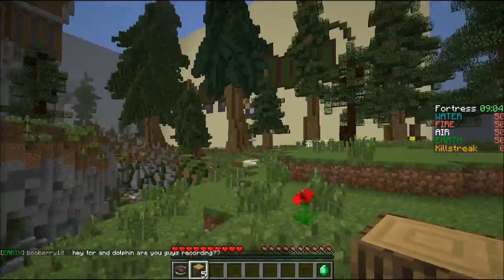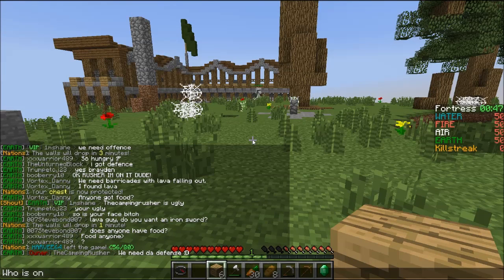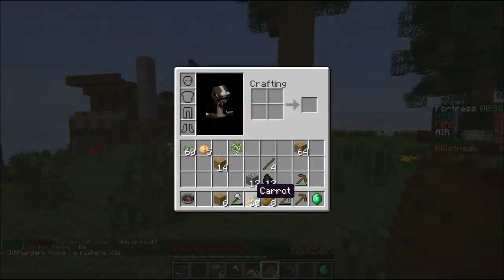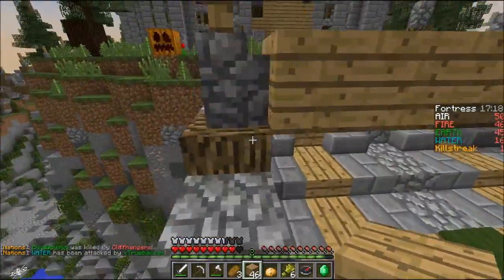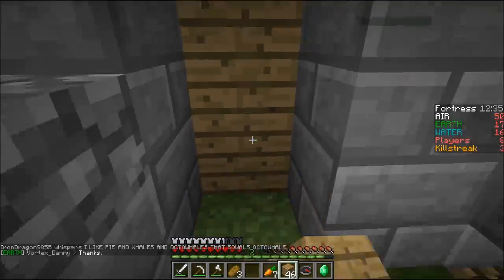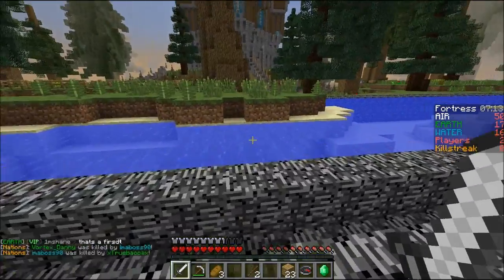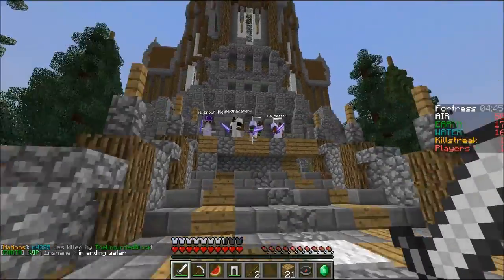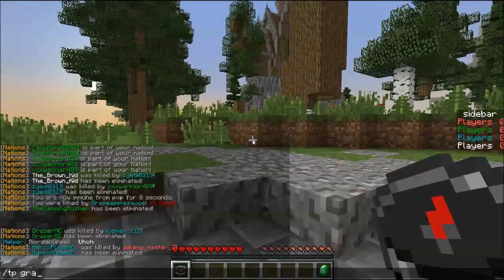Minecraft "THE FINAL STAND!" NATIONS Server Minigame #3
Play Minecraft on my Server! ➜ IP: pvp.thearchon.net

Play Nations ➜ pvp.thearchon.net

Put "NATIONS" as your comment if you read the description!